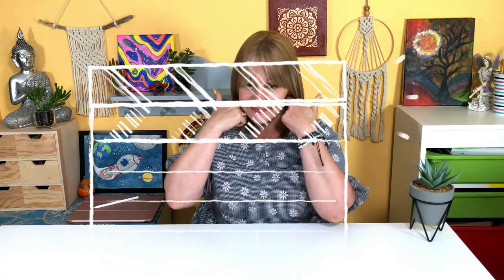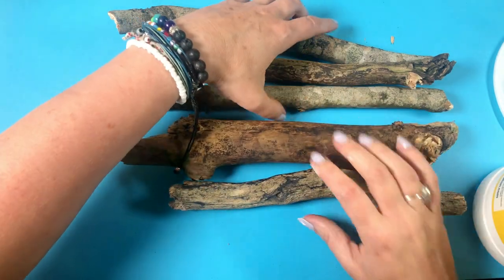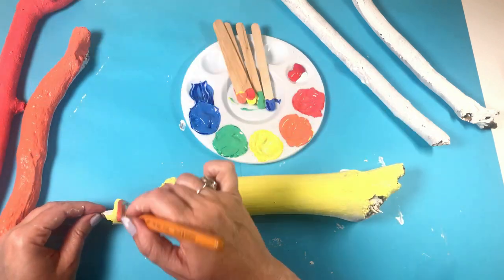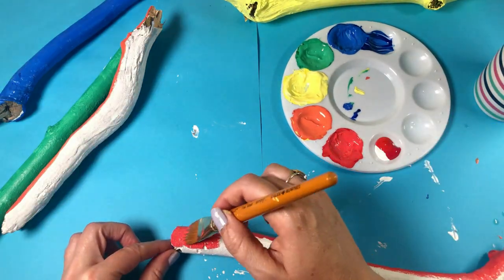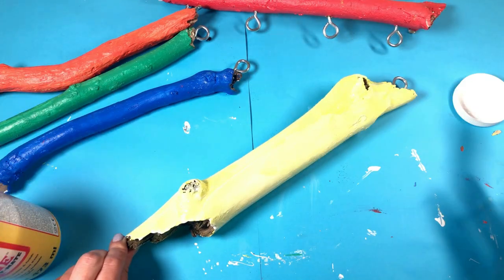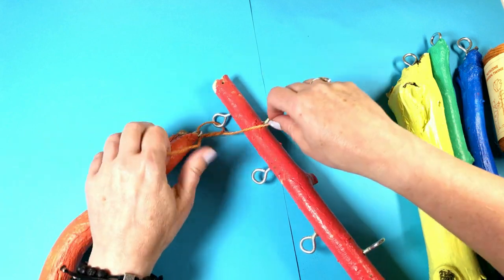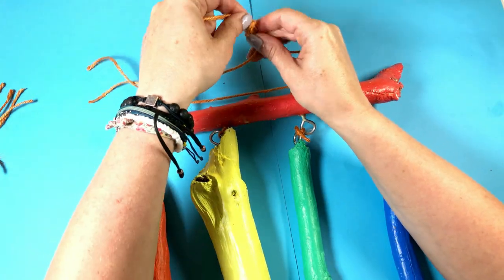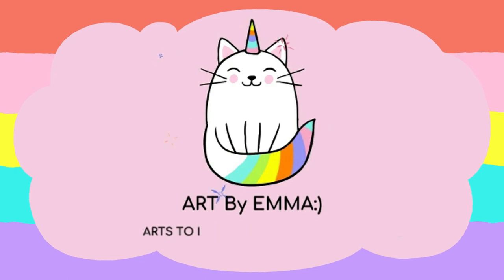HOW TO MAKE A SIMPLE GARDEN MOBILE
Hi guys, today we are doing a lovely simple, inexpensive yet very effective project.  Create with me a splash of colour for your garden making a natural mobile to hang just about anywhere. A great opportumty to get out in nature to collect supplies and repurpose to produce a rainbow in your back yard.

Excellent fun for all the family and any ages. Sticks/twigs, screw in eylets, paint, string are all you need.  No time to waste lets get on with the FUN,FUN,FUN!